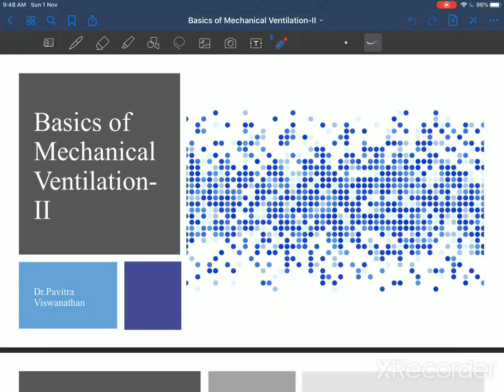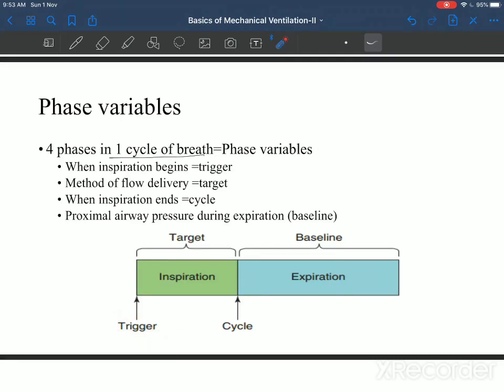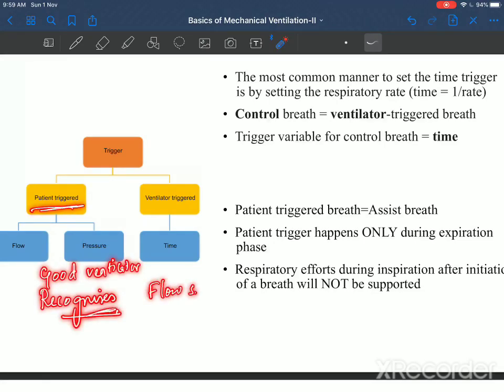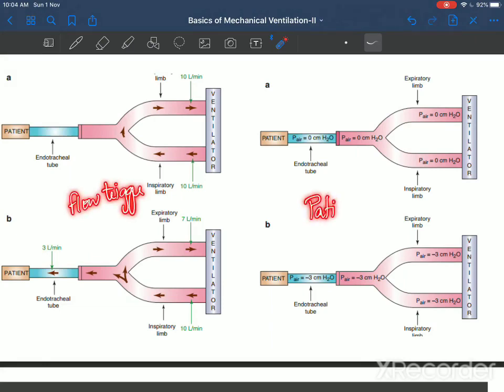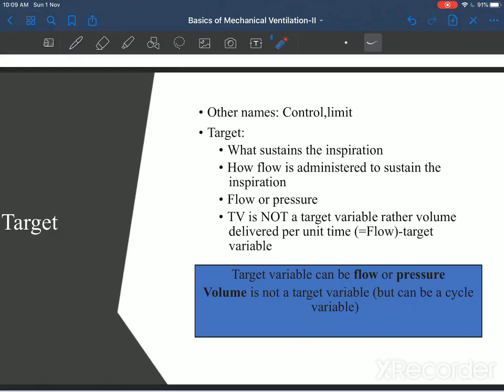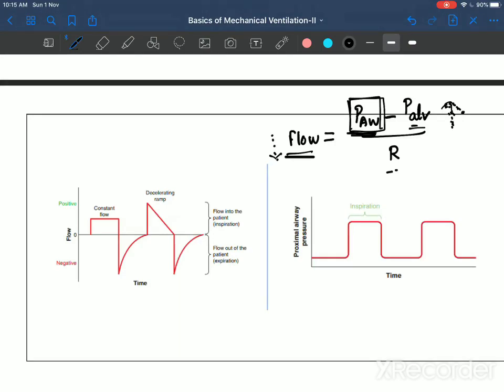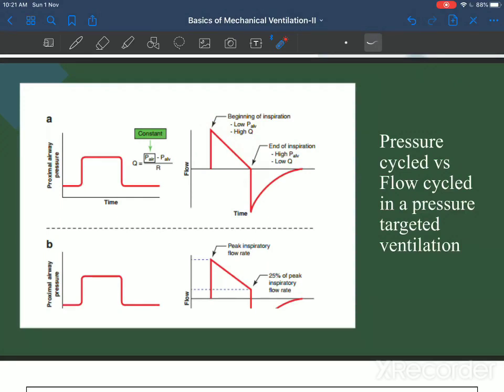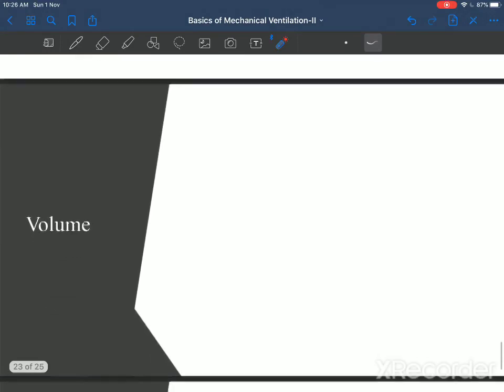Basics of mechanical ventilation part 2